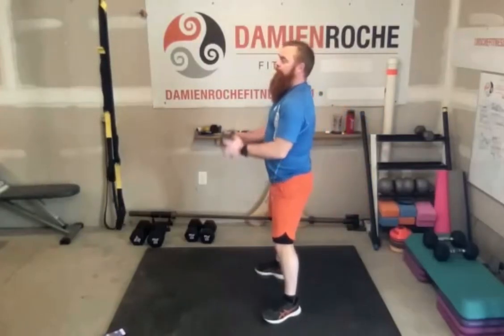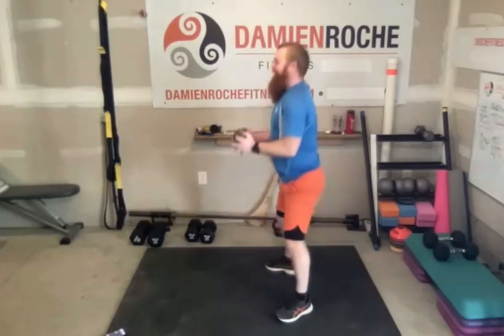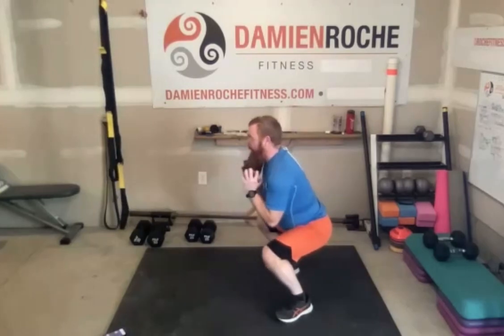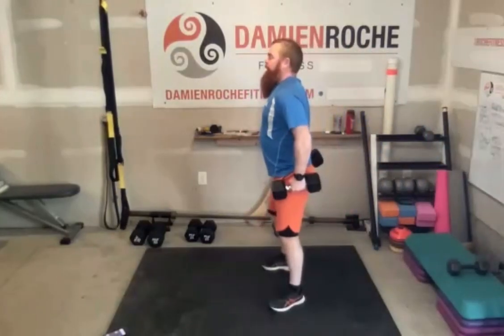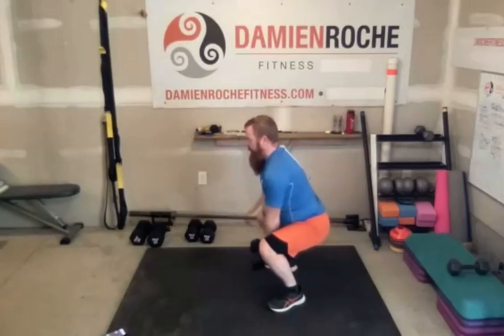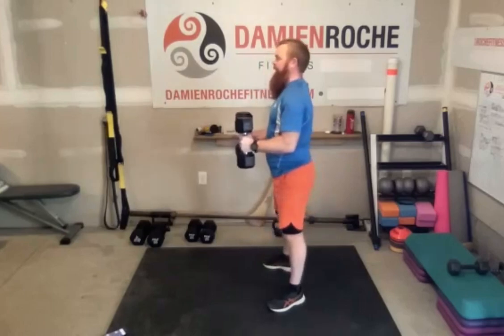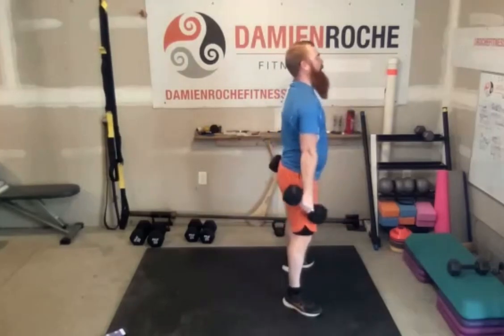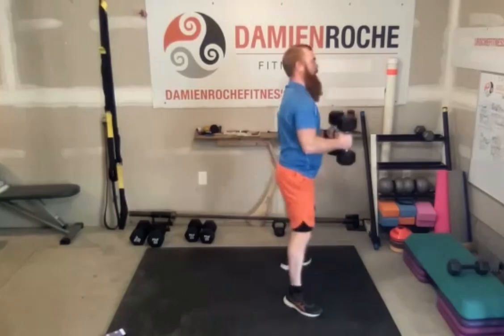Squats + Biceps & Core